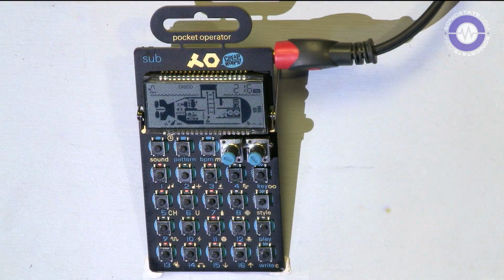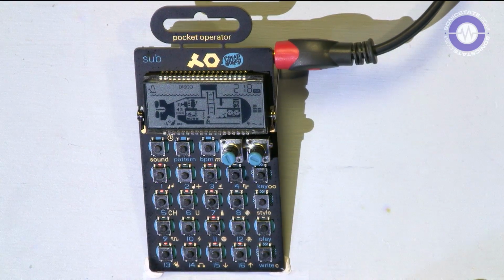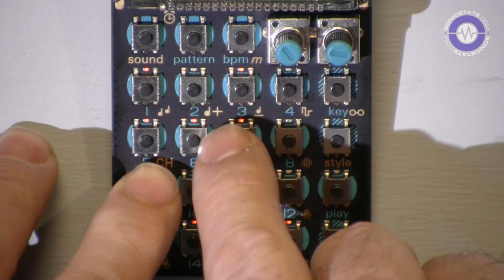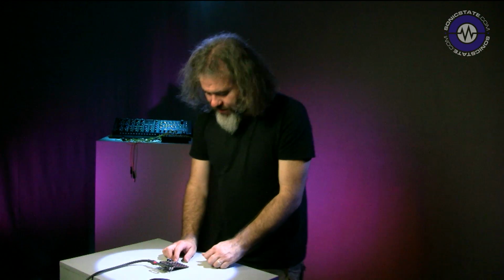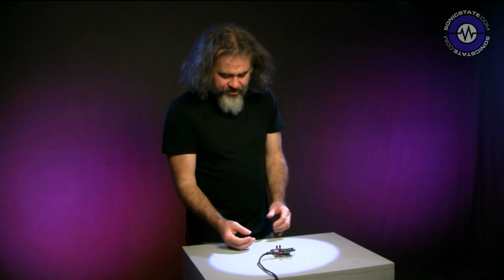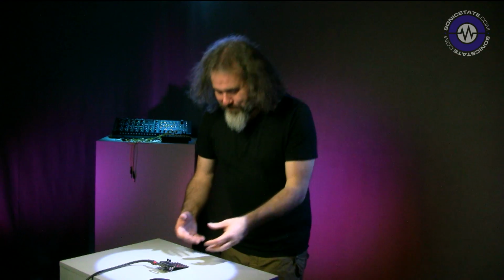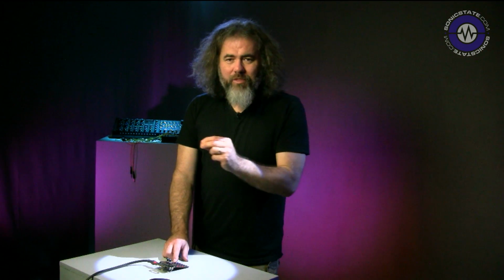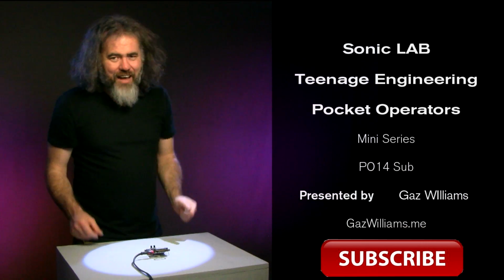Pocket Operator PO14 Sub Review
Day 3 in our Teenage Engineering Pocket Operator Week - today its the turn of the PO14 - Sub, this one is designed for bass - see what Gaz Williams makes of it.